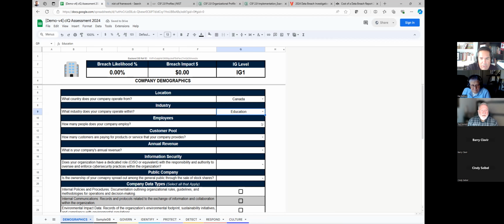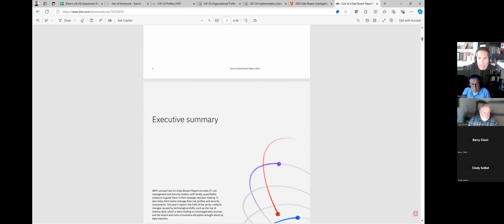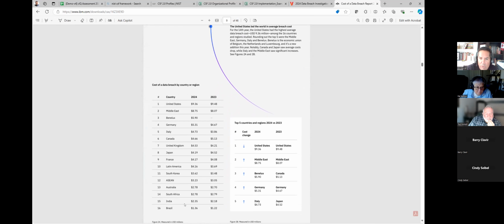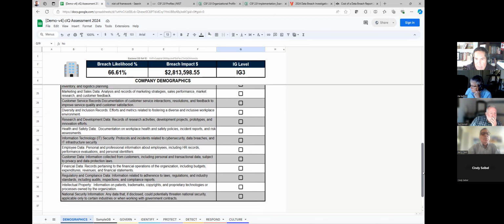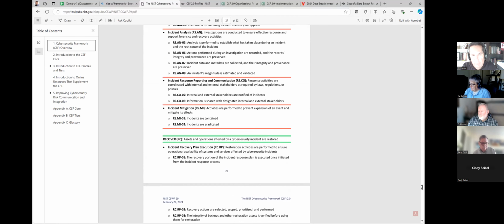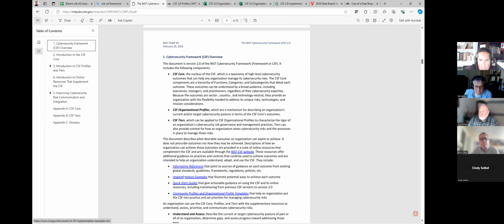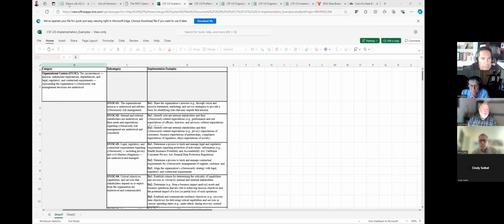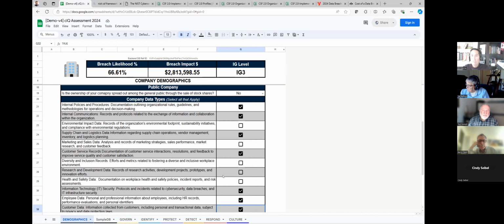NIST CSF 2 0 Workshop